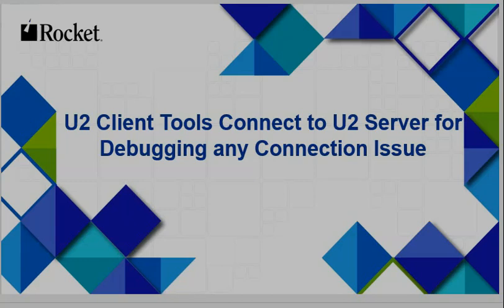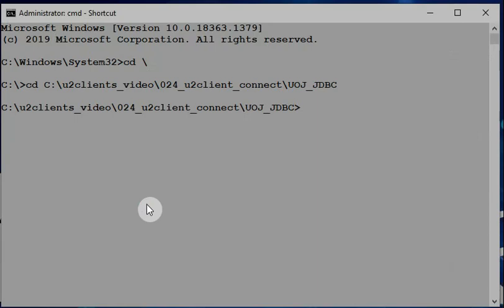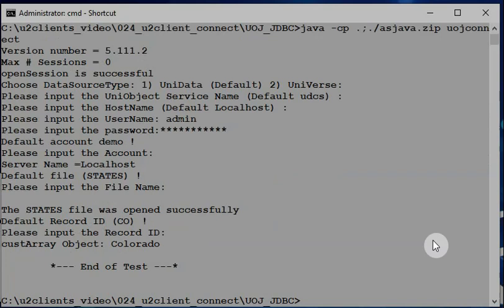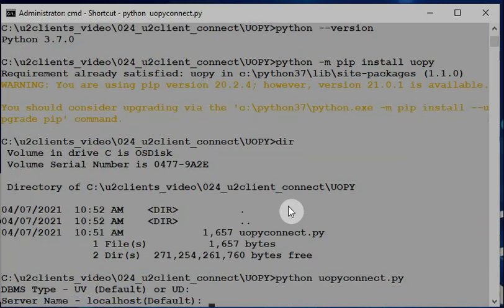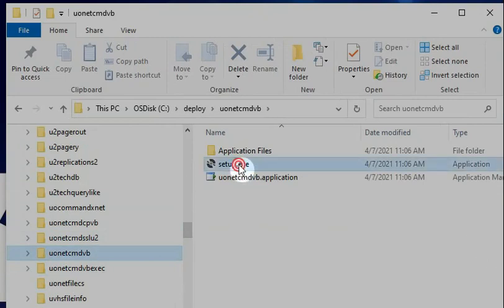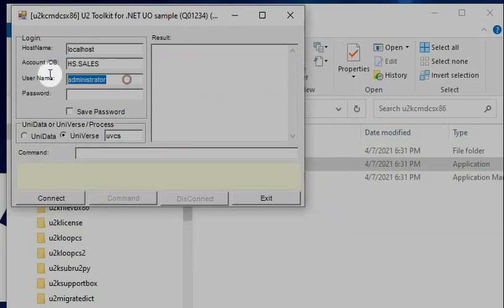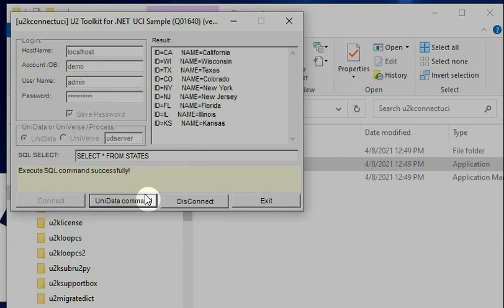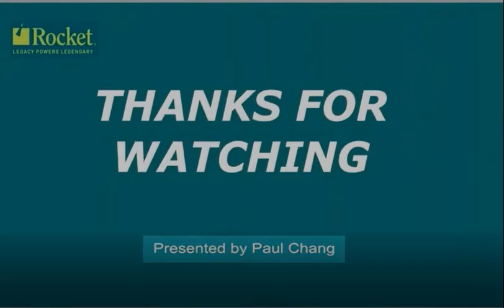U2 Client Tools Connect to U2 Server for Debugging any Connection Issue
Java 1.8: UOJ and JDBC
- uojconnect.java, jdbcconnect.java
java -cp .;./asjava.zip uojconnect
java -cp .;./asjava.zip;./unijdbc.jar jdbcconnect

Python 3.x: UOPY
- python -m pip install uopy
- uopyconnect.py

.NET: U2 Toolkit
- u2kcmdcsx86